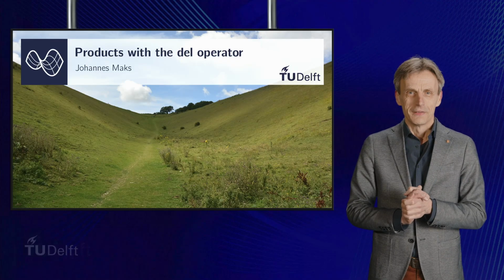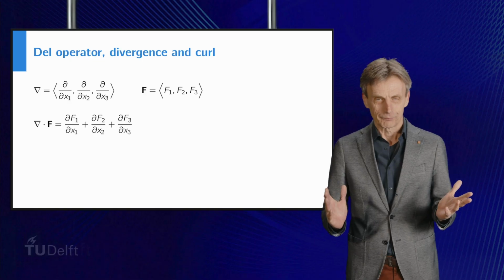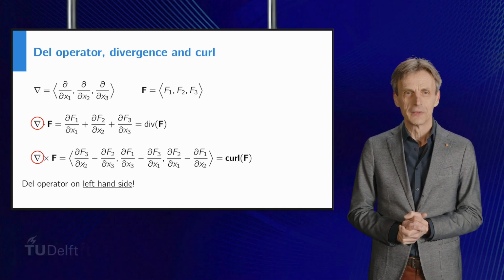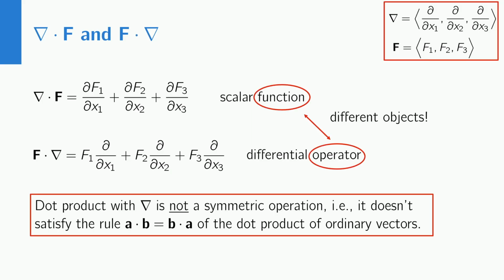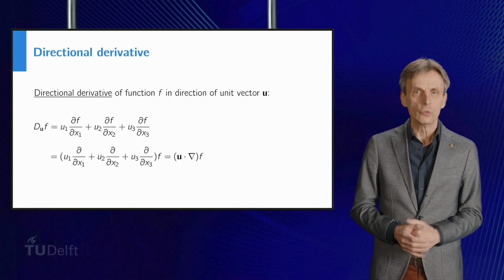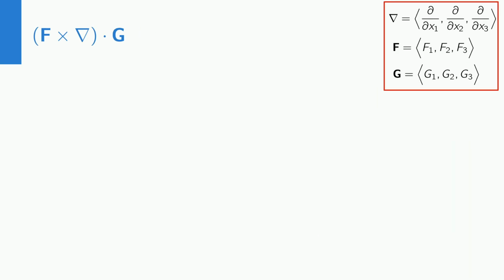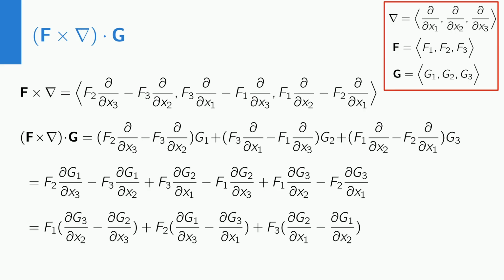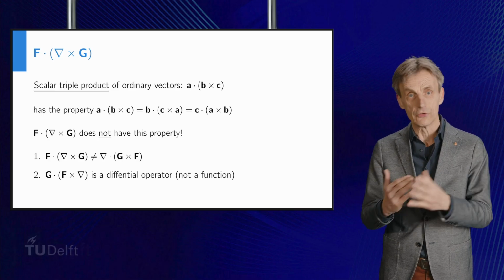4 Products with the del operator